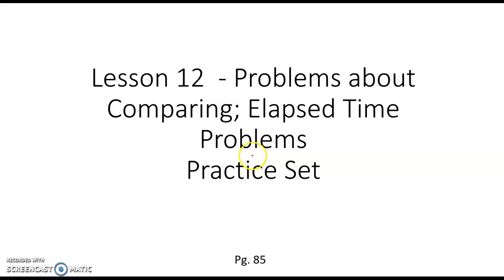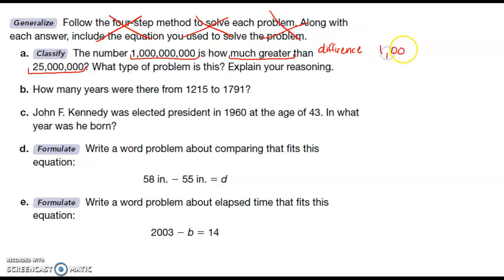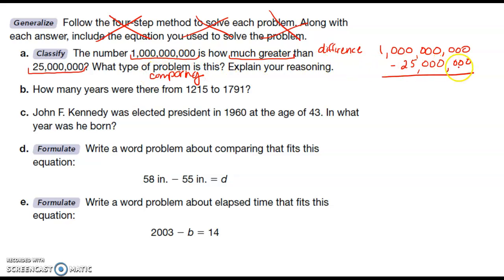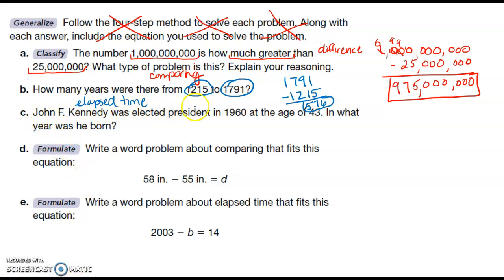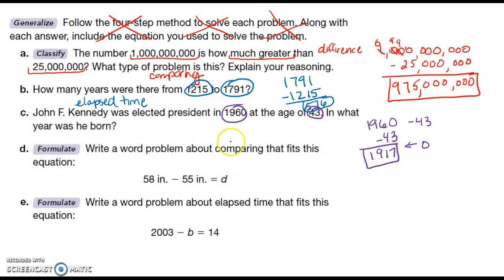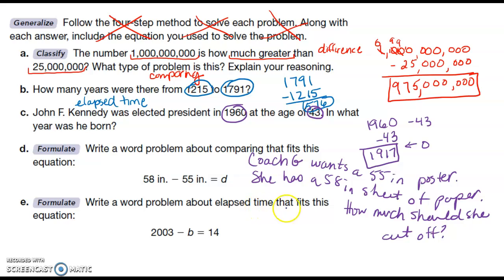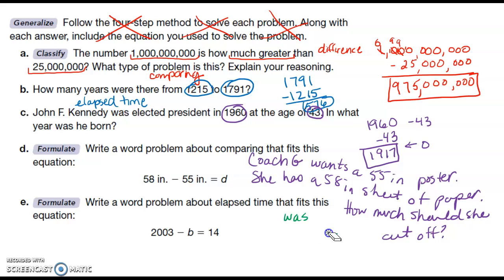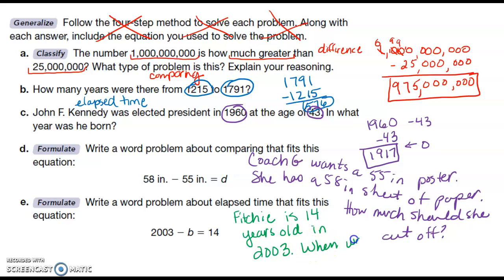Lesson 12 Practice Set Video